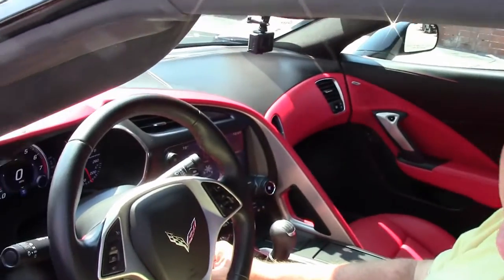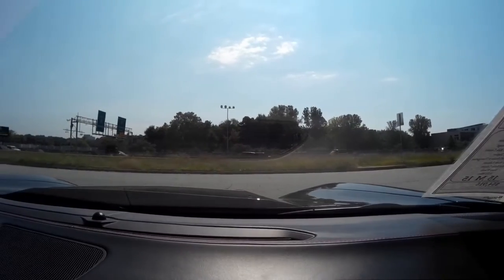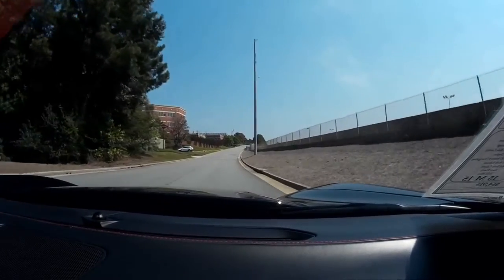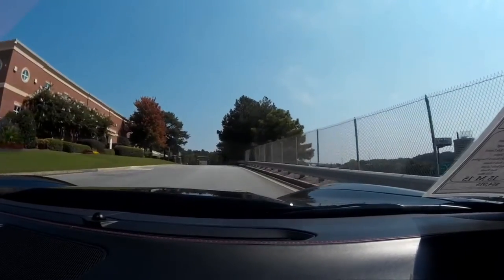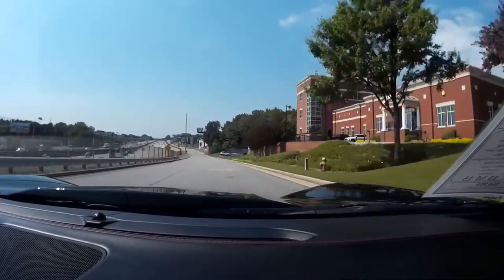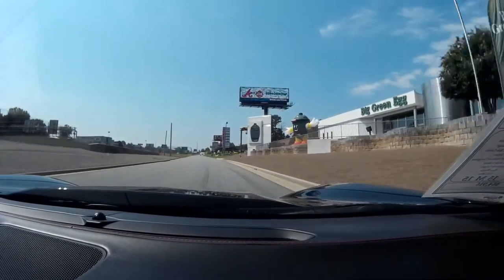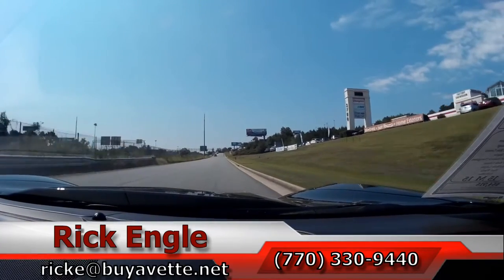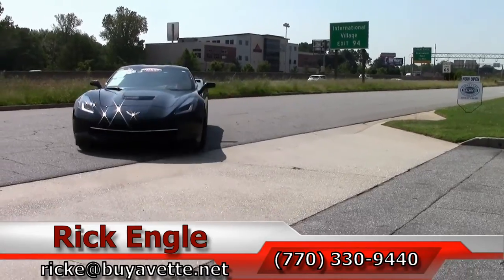2015 Corvette Stingray Z51 3LT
2015 Corvette Stingray Z51 3LT For Sale

Black exterior, Adrenaline Red exterior.

460hp LT1 engine, 7 speed manual transmission, posi rear-end.

Factory features include the $9,450 3LT Preferred Equipment Group (Napa leather seating, color-keyed instrument panel, leather-wrapped instrument panel, center console, and door panels, Performance Data Recorder with Navigation, Heads Up Display, Bose 10 speaker AM/FM/XM/MP3 stereo with steering wheel controls and MyLink, auto-dimming mirrors, heated and vented seats, dual power seat bolster and lumbar, advanced theft deterrent, universal garage door transmitter, memory package), Z51 Performance package (performance brakes, Black brake calipers, slotted brake rotors, Dry Sump oiling, specific suspension, special front and rear wheels/tires, electronic limited slip differential with cooler, performance gear ratios, aero package), FE4 Magnetic Selective Ride Control, Red Brake Caliper override, Black wheels, Multi Mode Exhaust, Bluetooth Package, keyless entry and start, dual zone electronic climate control, fog lamps, HID headlights, OnStar, tilt-n-tele, side airbags, rear view camera, power windows, power locks, power steering, power brakes, power mirrors, cruise control, ABS, traction control, Active Handling.

Coming with a clean one owner Carfax, LOADED with options, and showing 15,152 miles, this 2015 Corvette Stingray Z51 is in nice condition. This car's paint is vg, with a great shine. Factory Black wheels are vg-exc with no curb rash, and correct Michelin Pilot Super Super ZP runflat tires show an average of 6/32nds tread depth remaining in the front, and an average of 7/32nds remaining in the rear. The interior of this car shows vg-exc factory leather seats and door panels, and a vg steering wheel. This car is completely factory stock, features a corrosion-free subframe, has been fully serviced, and all instrument gauges, lights, turn signals, brakes, engine, transmission and rear-end are all in good operating condition. Please do not assume that this is an average condition Corvette, as Buyavette specializes in "hand-picked Corvettes" that are loaded with expensive factory options. All of our Certified Corvettes are way above average condition for the miles. In addition, they are all fully serviced. Consider that sellers rarely spend money getting full service before offering their car for sale. Dealers typically only wash the car before offering it for sale. We however adhere to strict quality control standards when purchasing, as well as inspections and service. All Certified Corvettes are fully serviced and ready to enjoy. 15K Miles.